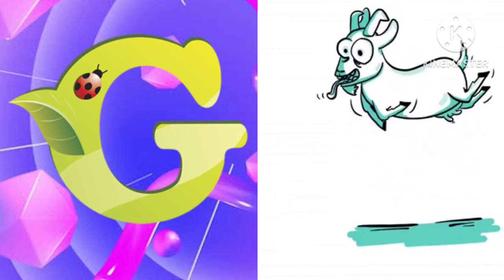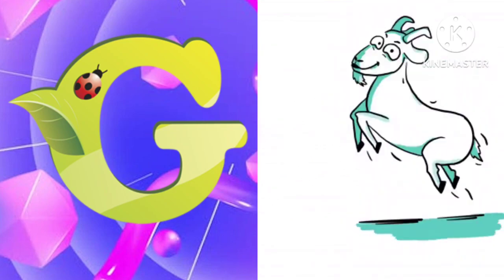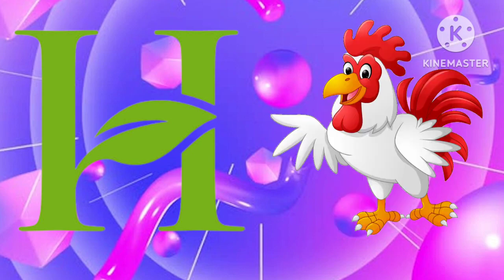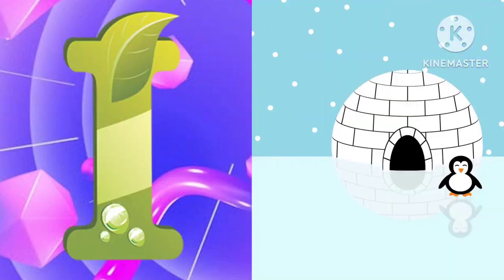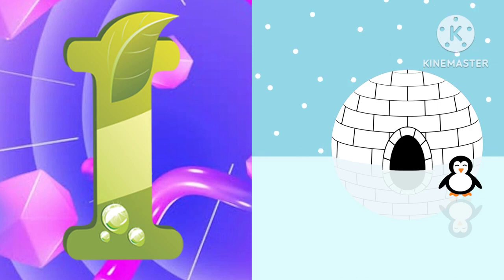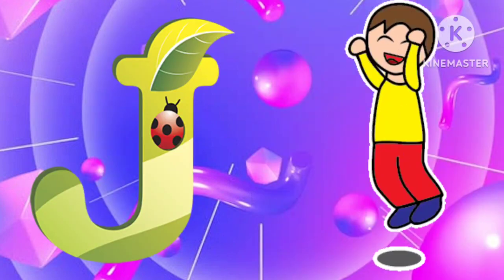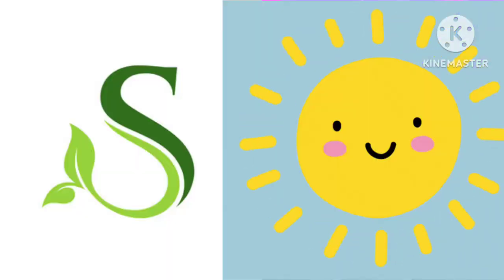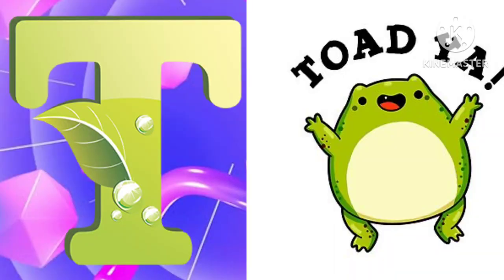Phonics Song with TWO Words - A For Apple - ABC Alphabet Songs with Sounds for Children